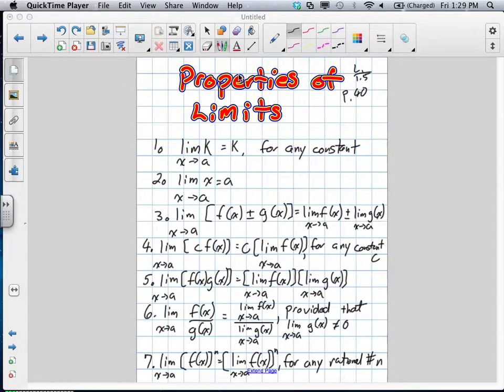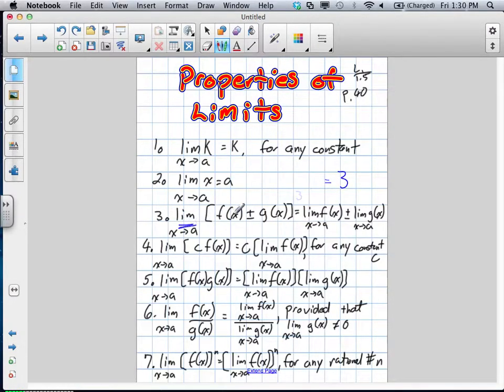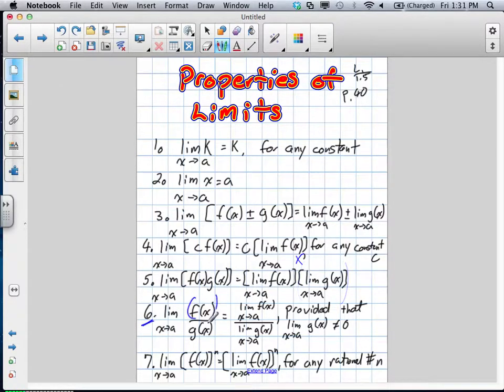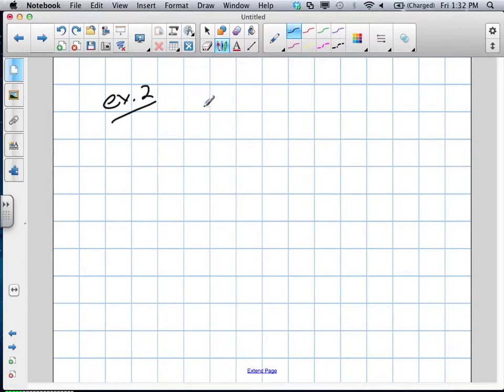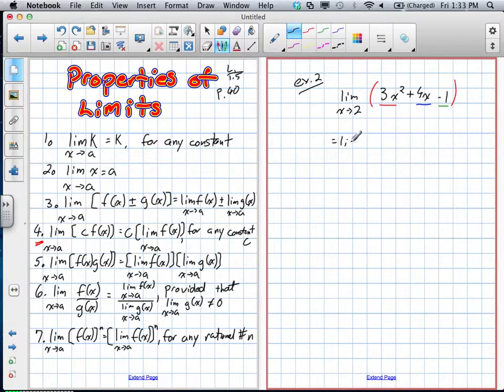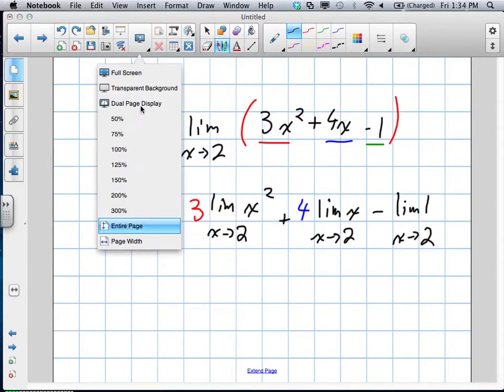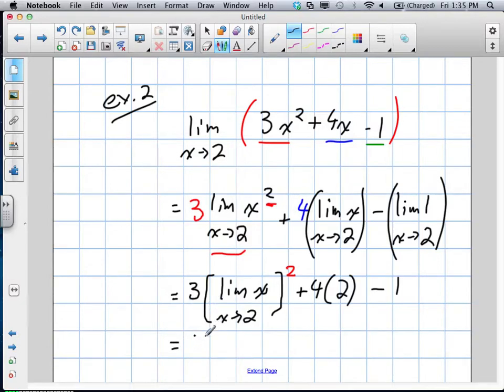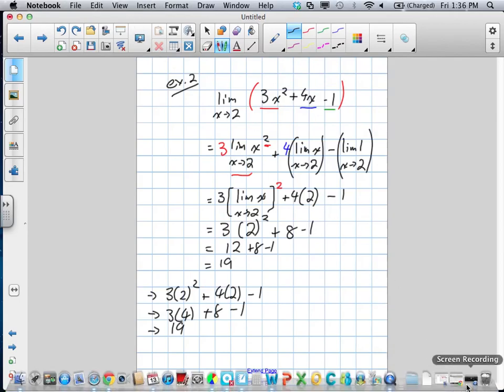Properties of Limits Grade 12 Calculus Lesson 1 5 9:13:12